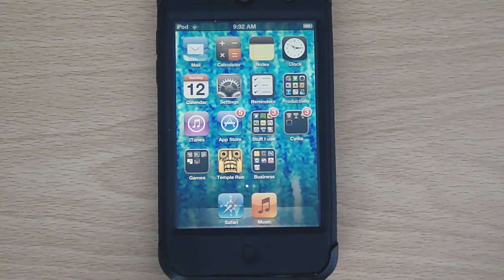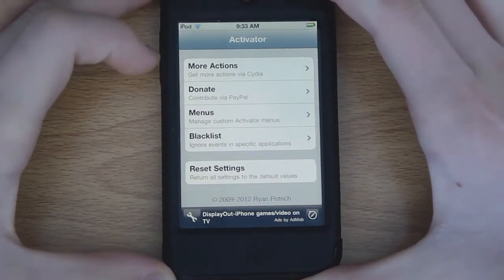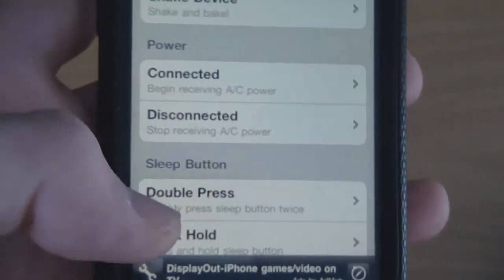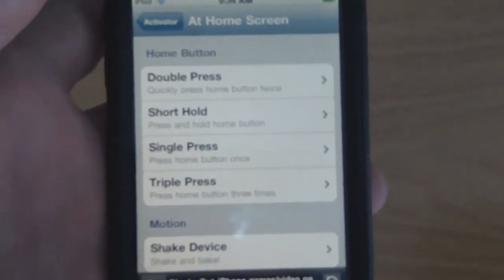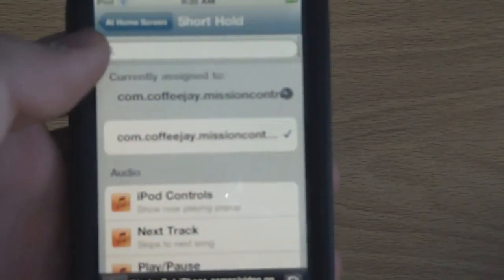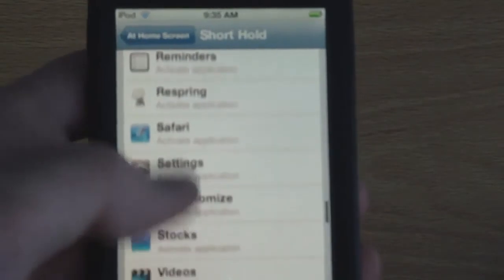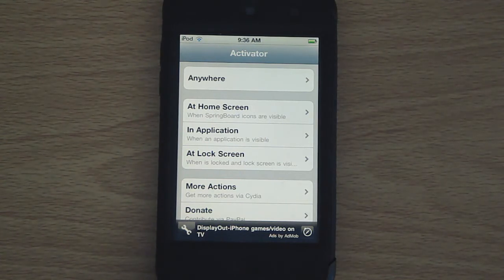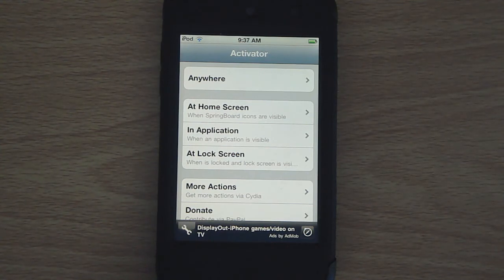[Overview] Cydia Tweaks: Activator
Simple Overview of how to use Activator from Cydia!